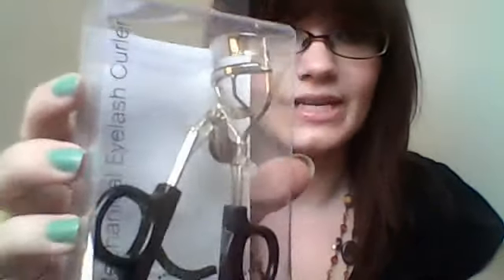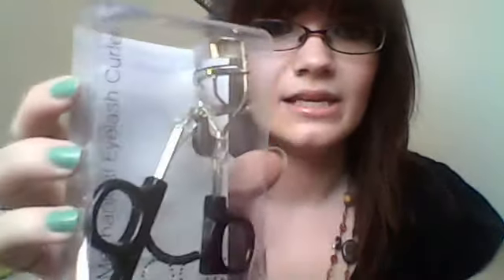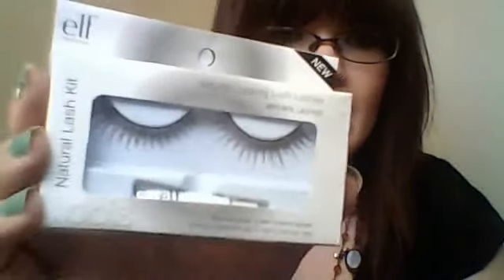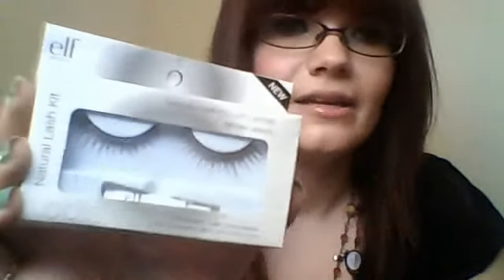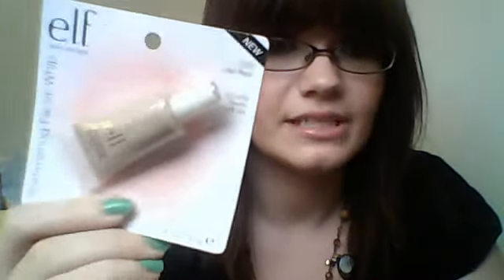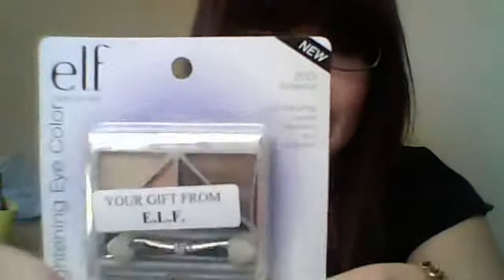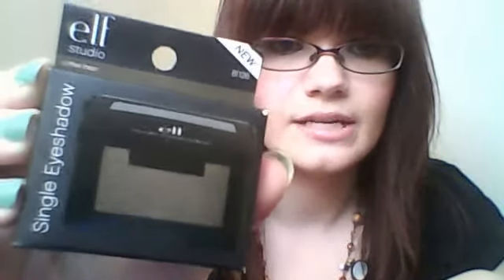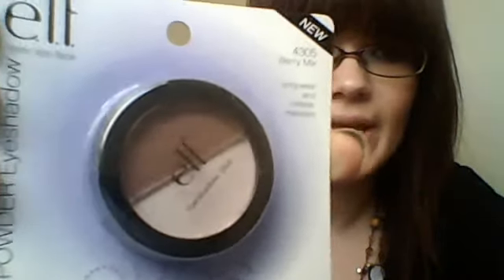ELF Haul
A look at the purchases from my first ever order from eyeslipsface.com